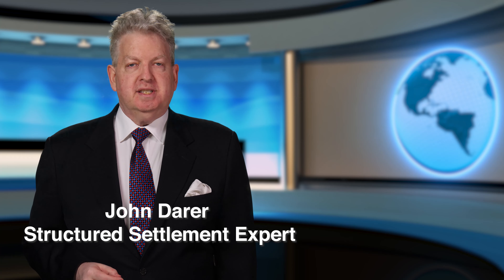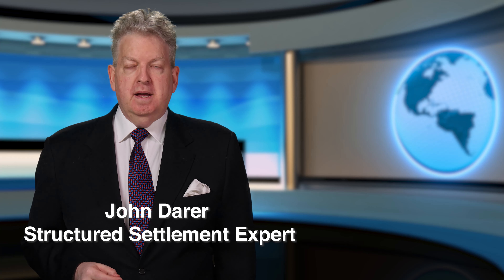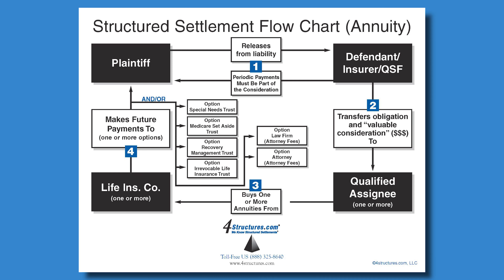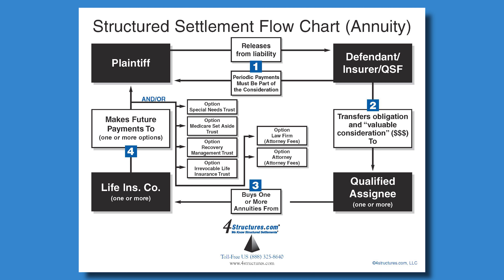Structured Settlement Documentation 2025 | Structured Settlement Agreements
Structured settlement expert John Darer reviews the need for accurate structured settlement documentation in a settlement agreement and release, qualified assignment and court orders (if applicable) as a requirement to maintain the integrity of a structured settlement and to avoid a potential unwind of the qualified assignment.

A.M. Best Client Recommended Structured Settlement Expert 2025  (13th straight year)
BBB Accredited Business A+ rating for 20+ years  (click link to verify)

John Darer hold active insurance licenses in these states